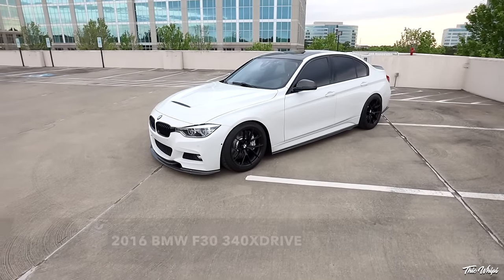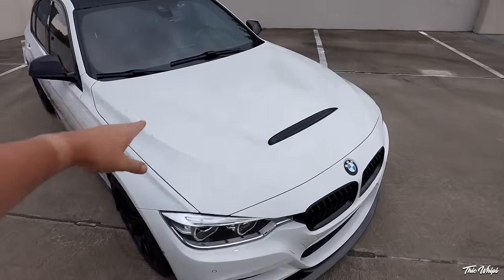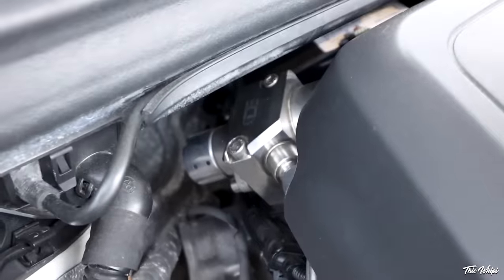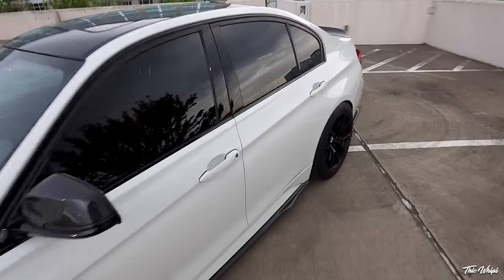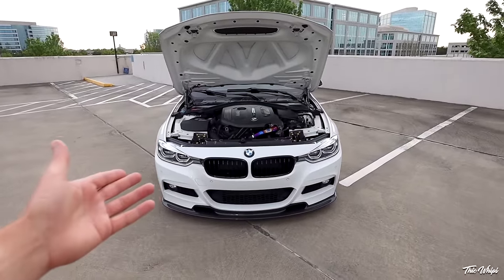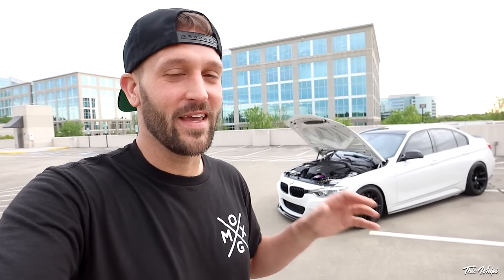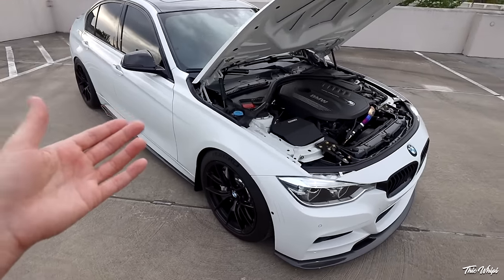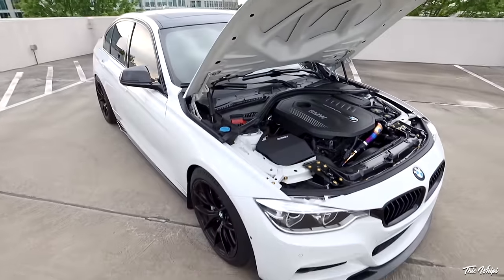How To Build The PERFECT Street BMW 340!